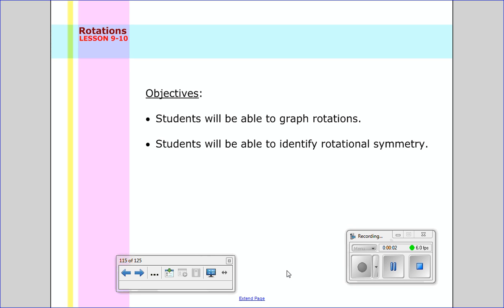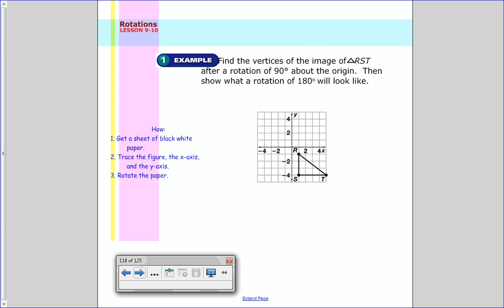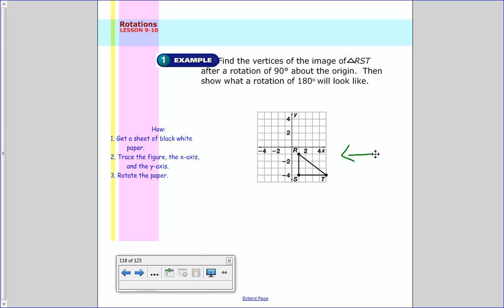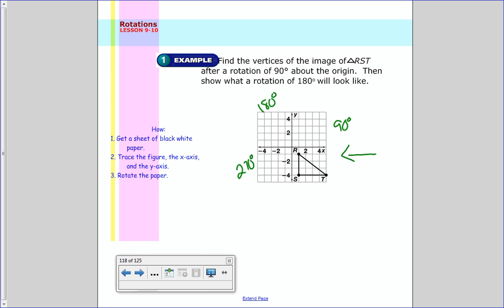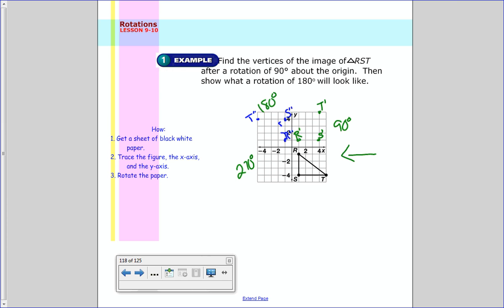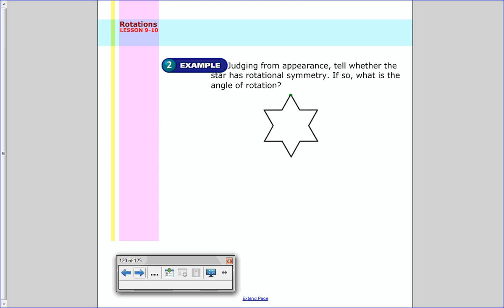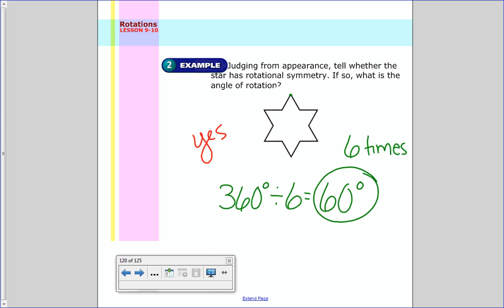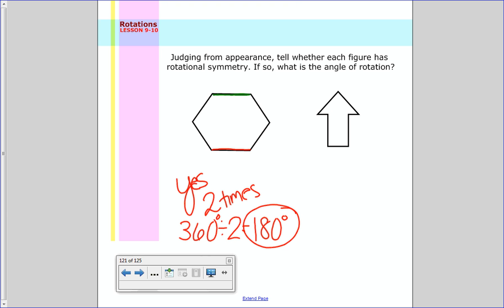9-10: Rotations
Some problems were taken from Prentice Hall Mathematics Algebra Readiness 2010.